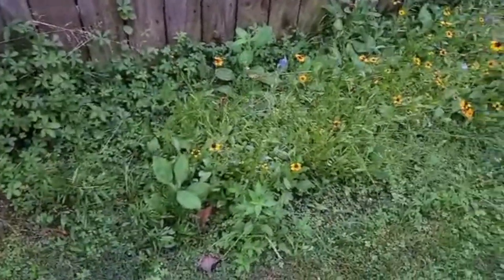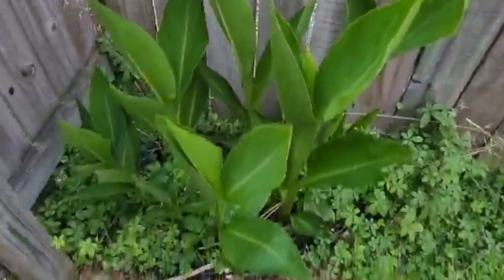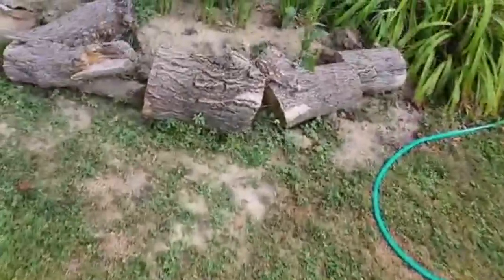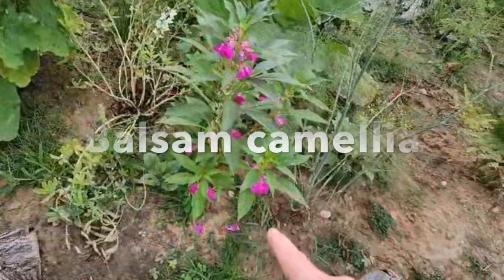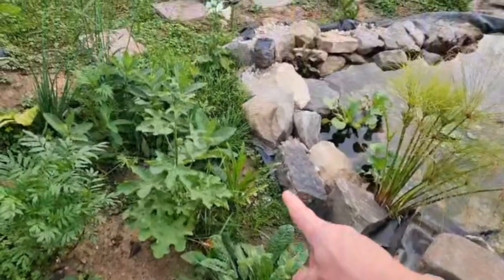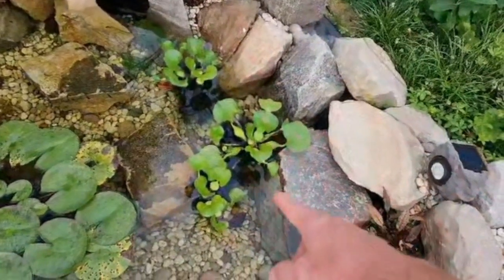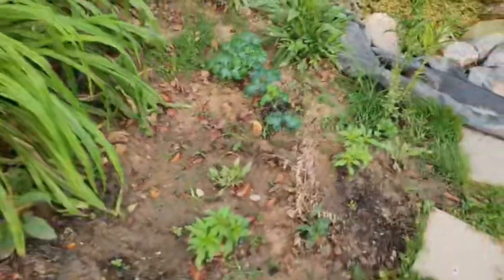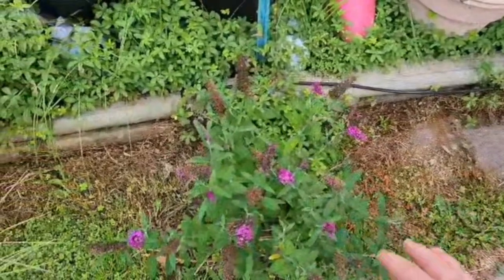My new garden